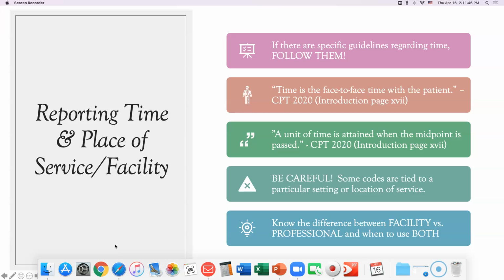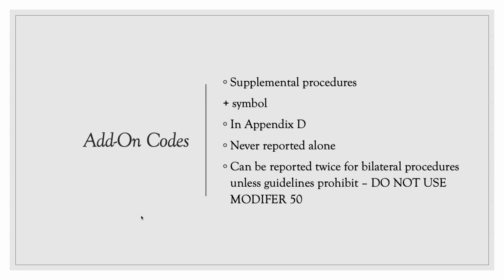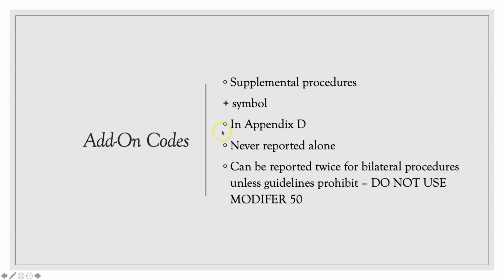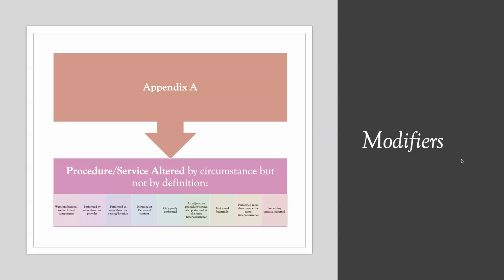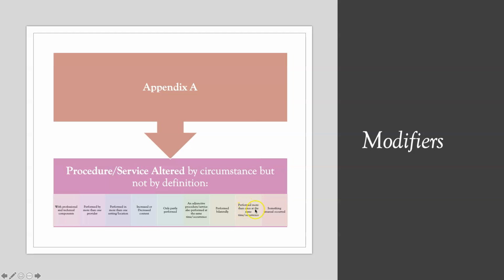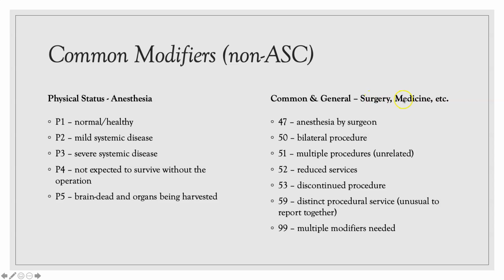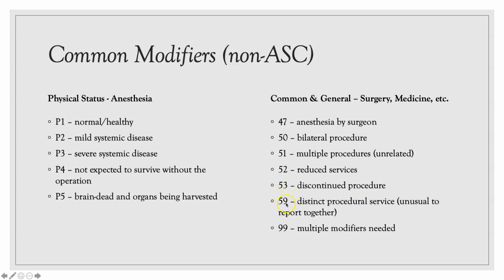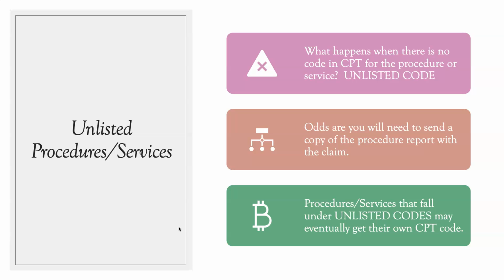HIT 210 Chapter 13 Part 2